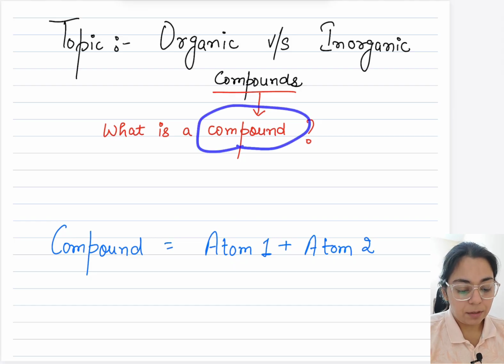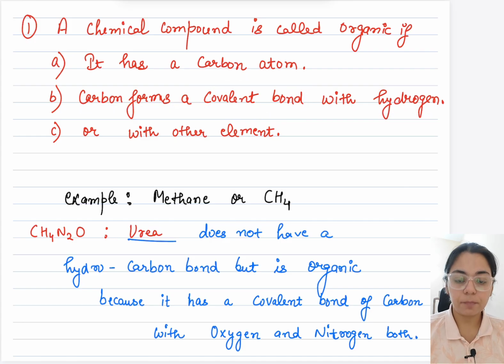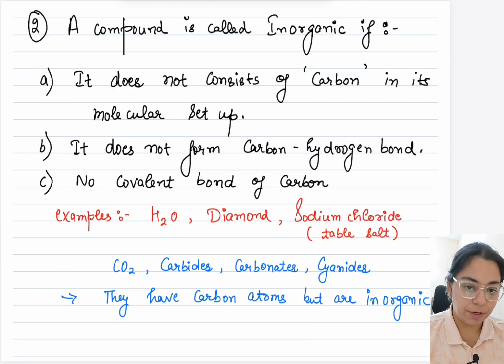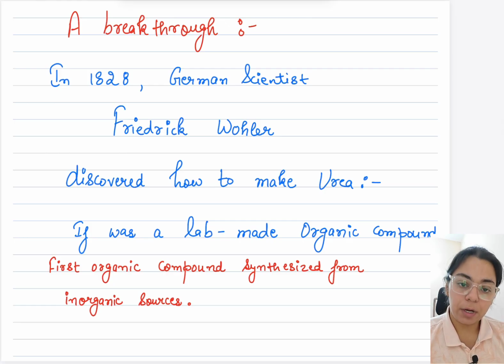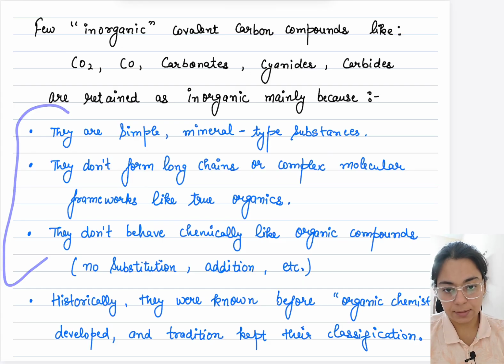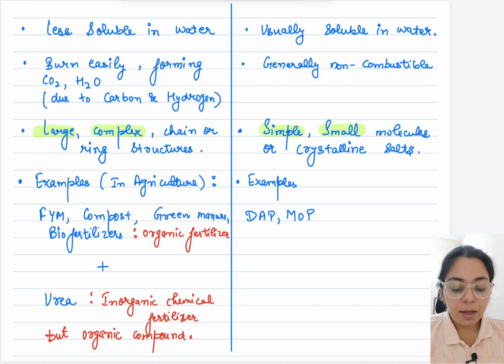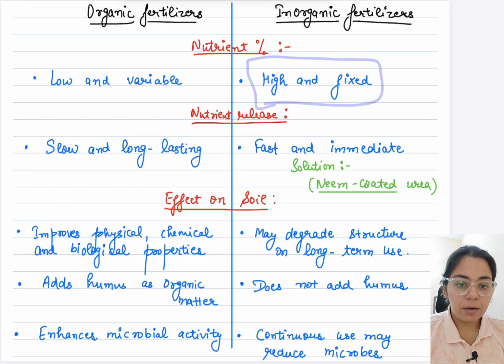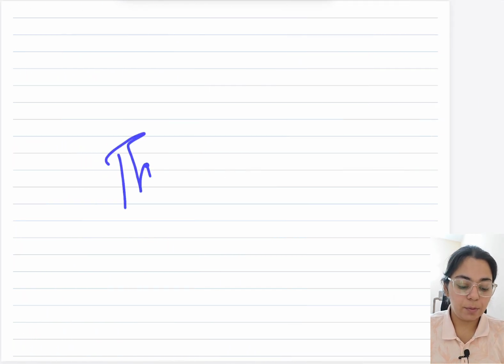Organic v/s Inorganic compounds| Agriculture perspective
Basics of agriculture for agriculture graduates and agriculture competitive exams by Ramneek Kaur